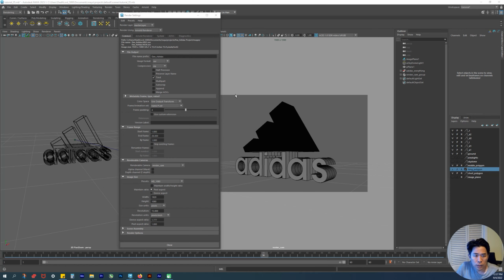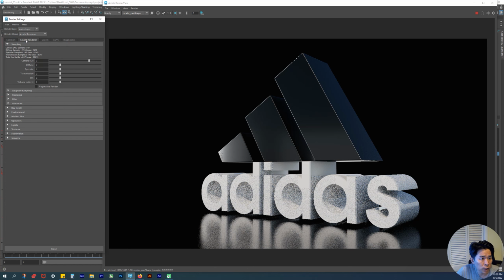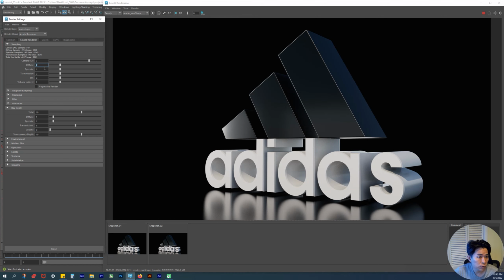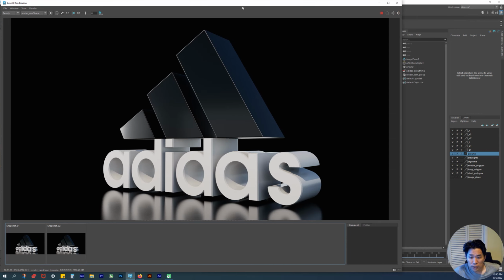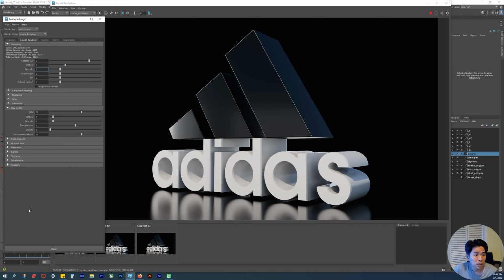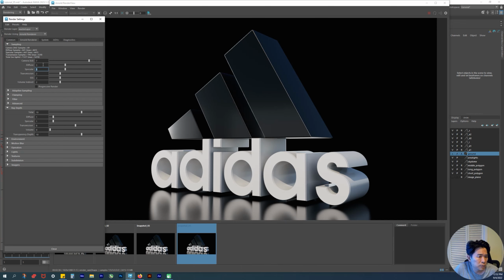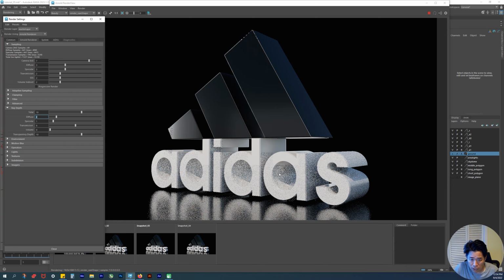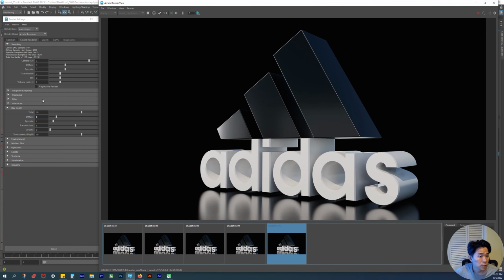Adidas Tutorial 038: Final Render Quality Settings Review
This tutorial goes over a final review on render quality settings before launching your animation sequence.